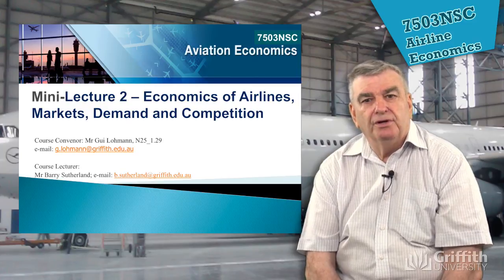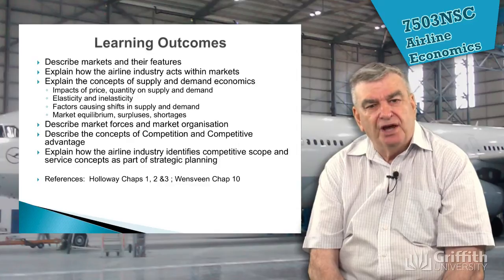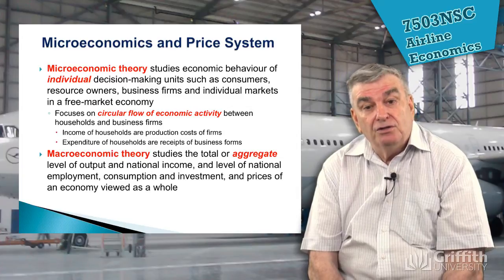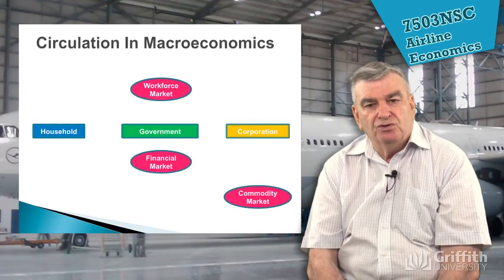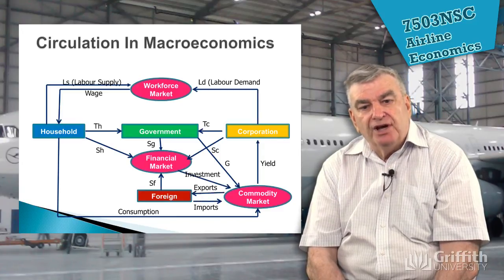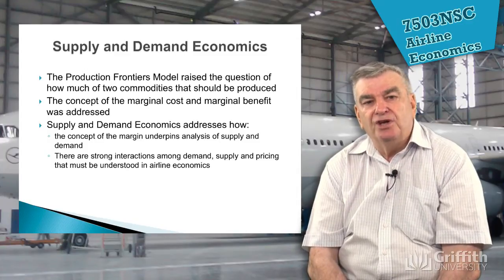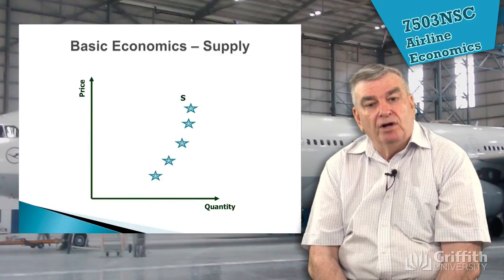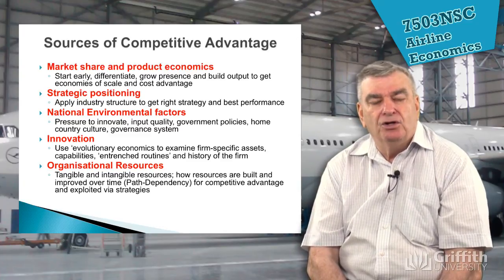7503NSC Lecture 2 - Economics of Airlines, Markets, Demand & Competition